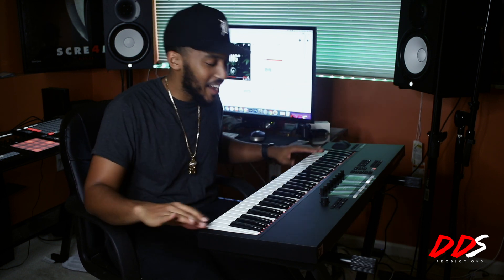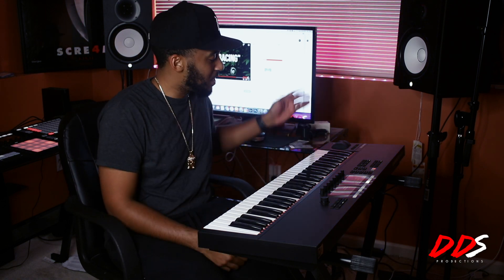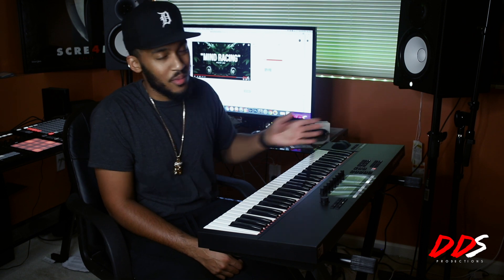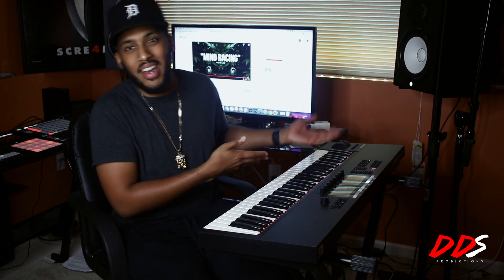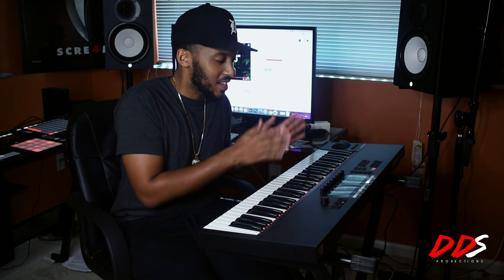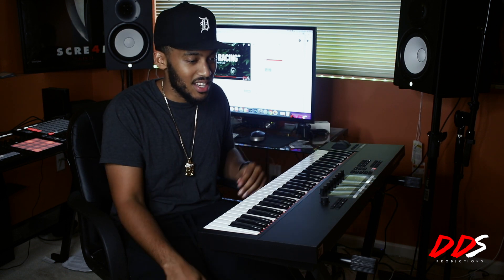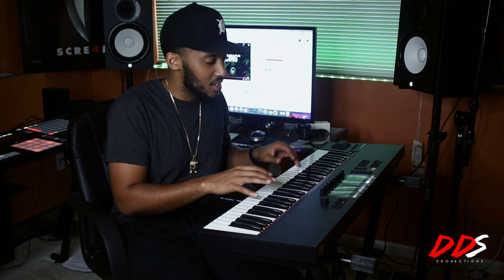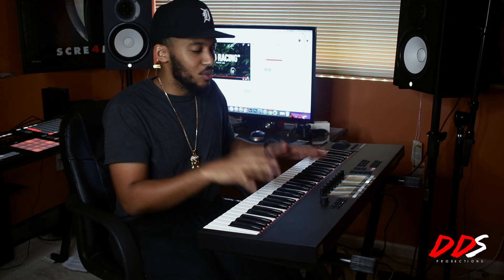KOMPLETE KONTROL MK2: My Thoughts One Month Later!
It's been one full month since DDS has received the new Native Instruments Komplete Kontrol MK2 S61! Here's what he thinks after one month.